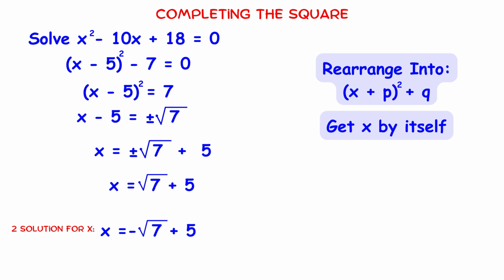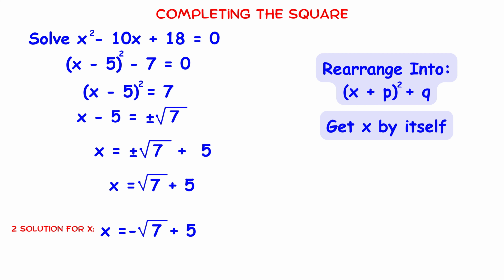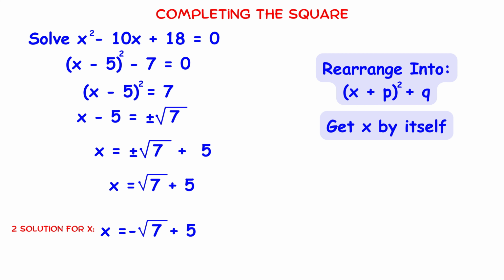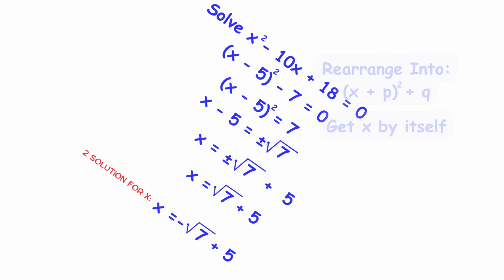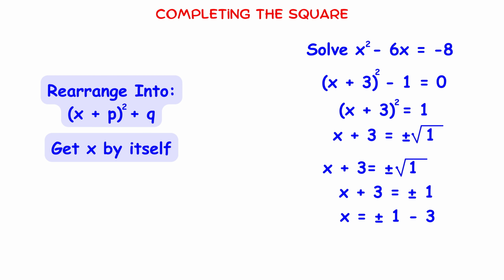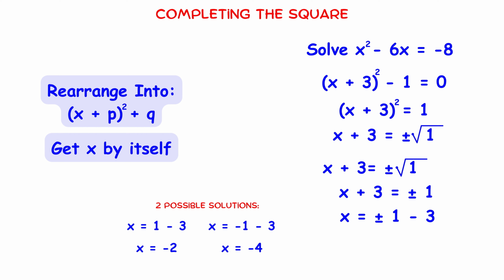2.28 - Solving by Completing the Square (a = 1)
Learn how to solve quadratic equations by completing the square when a = 1 in this clear, step-by-step GCSE Maths tutorial. This is Part 2 of our completing the square series, focusing on solving equations after rewriting them in completed square form.

In this lesson, you will learn:
• Why completing the square works for solving quadratics
• Step-by-step examples with clear working
• Tips to avoid common mistakes in your exams

- Algebra Mastery:
- GCSE Math Crash Course:
- Math Tricks & Shortcuts: